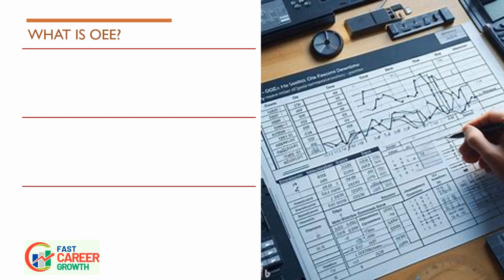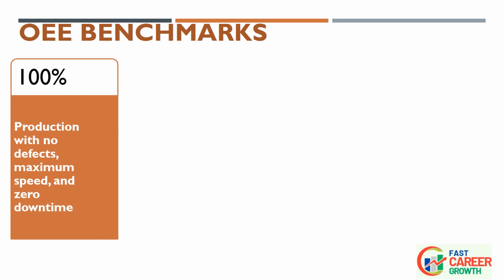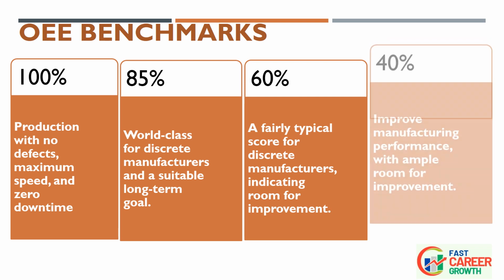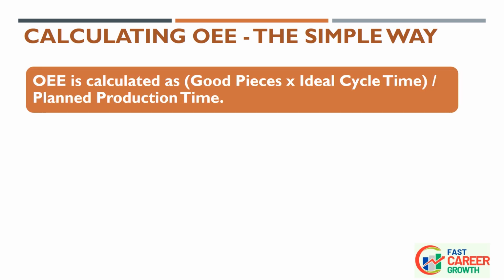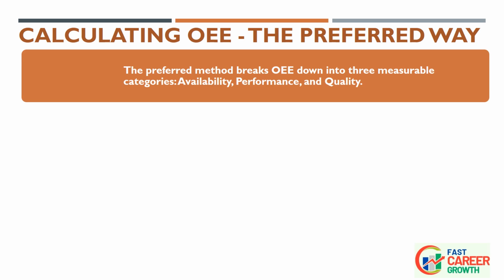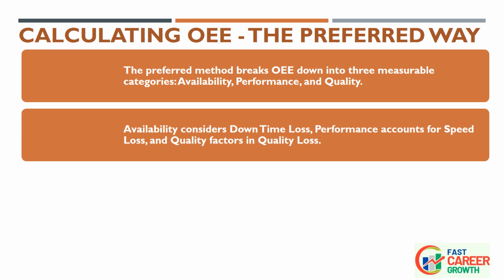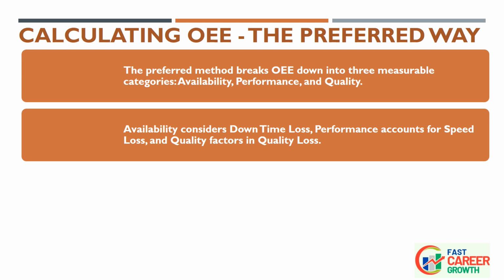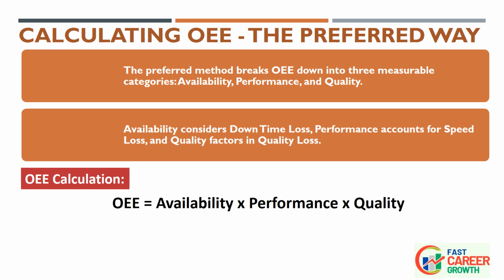What is OEE ll Lean Manufacturing Tools ll How to Calculate OEE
Title:  OEE: Boost Your Productivity!"

Description:
Welcome to [Your Channel Name]! In today's video, we're diving deep into the world of OEE (Overall Equipment Effectiveness) – a powerful tool for improving productivity and achieving fast career growth. Whether you're a manager, engineer, or just looking to enhance your efficiency at work, this video is for you.

In this training video, we cover the following key points:

1. Introduction to OEE: Understand the fundamentals of OEE and why it's essential for your career growth.

2. OEE Components: Learn about the three major components of OEE – Availability, Performance, and Quality – and how they impact your professional success.

3. OEE Calculation: We break down the formula for calculating OEE and provide real-world examples to make it easy to grasp.

4. Practical Applications: Discover how OEE can be applied in various industries, from manufacturing to service sectors, and how it can supercharge your career.

5. Case Studies: We showcase success stories of professionals who used OEE to advance in their careers and gain a competitive edge.

6. Tips and Best Practices: Gain valuable insights and tips on how to implement OEE strategies in your workplace for rapid career growth.

Don't miss this opportunity to gain the knowledge and skills you need to accelerate your career.

OEE

Remember, your success is our priority, and we're here to help you achieve fast career growth through the power of OEE. Let's get started!

1. Mastering Lean Manufacturing Part-1
8 Deadly Waste

2. 36Key Lean Manufacturing Tools

4. Hoshin Kanri or Policy Deployment

5. Kaizen

6. OEE

7. What is short interval control

8. SMED

9. TOC - Theory of Constraints

10. TPM 8Pillars

11. TPM IMPLEMENT STEPS

12. Cycle Time

13. Seven QC Tool Part-1 . History of Quality

14. Statistical Concept of 7QC Tools

16. Check Sheet -7QC Tool

17. Stratification - 7QC Tool

18. Pareto Diagram -7QC Tool

19. Cause Effect Diagram -7QC Tool

20. Scatter Plot Diagram -7QC Tool

21. Histogram -7QC Tool